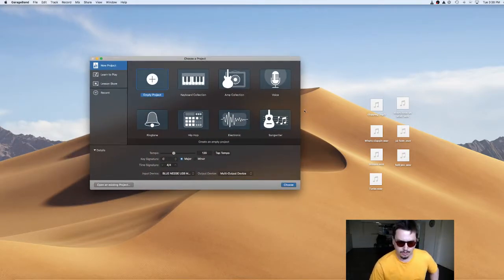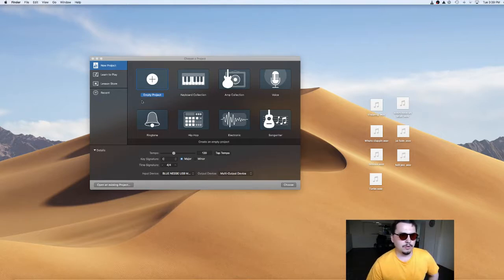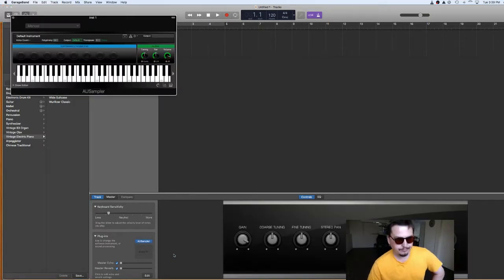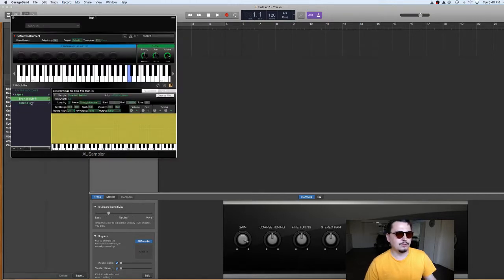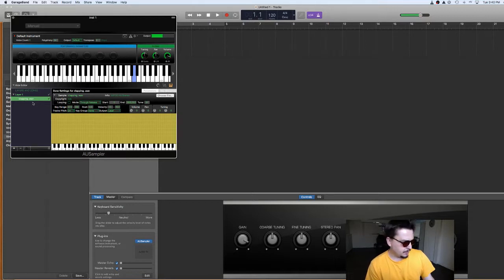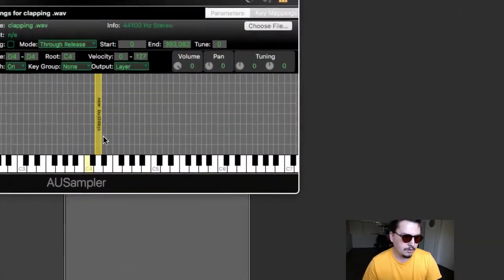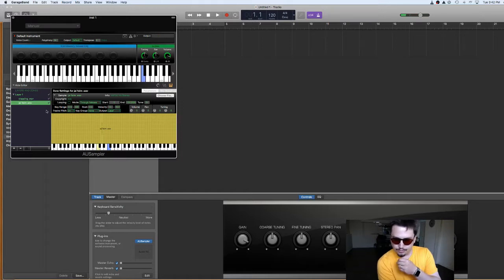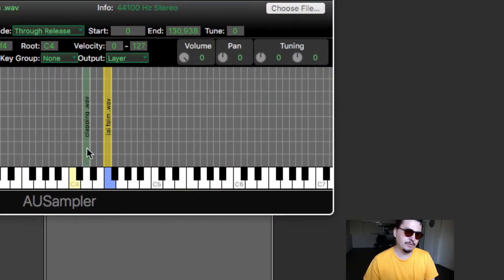How to make a soundboard/assign samples or effects to midi keyboard.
How to assign audio samples/effects to a midi keyboard on Garageband.